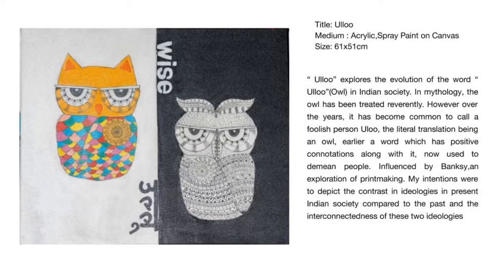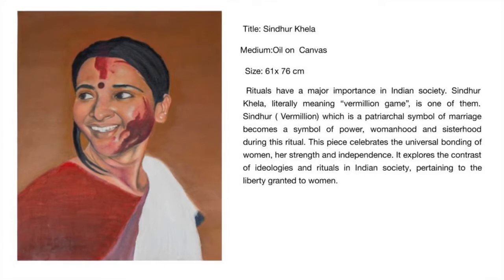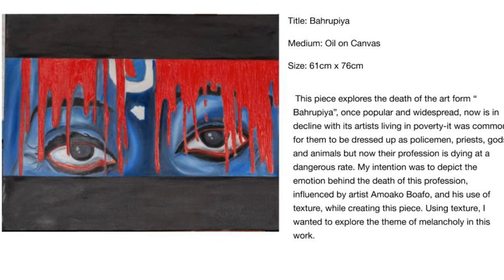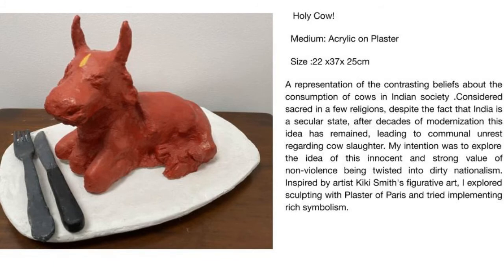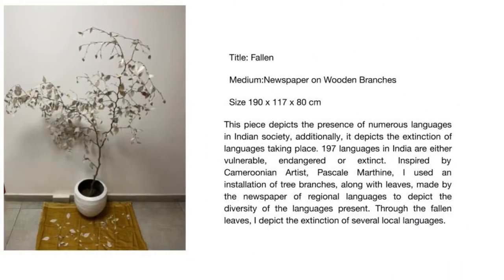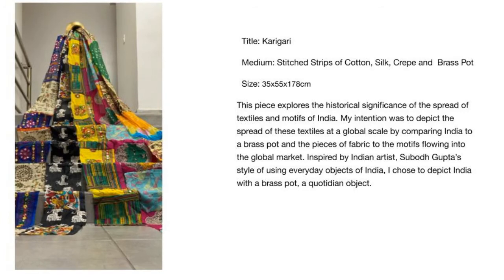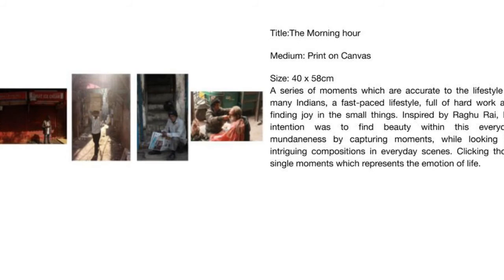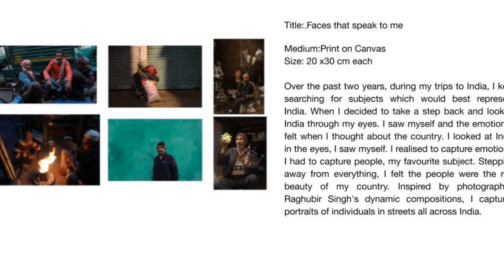Aadit - 2020 IB ART EXHIBITION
Aadit's body of work explores several ideas surrounding Indian culture and society. Being Indian and growing up there, he drew inspiration from observations and personal connections that he experienced. He explores various conventions and beliefs, such as contrasts in ideologies, religious beliefs, inequality, discrimination, political issues and observations from quotidian life existing in Indian society.